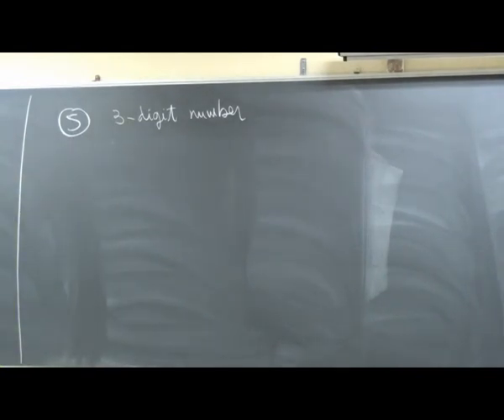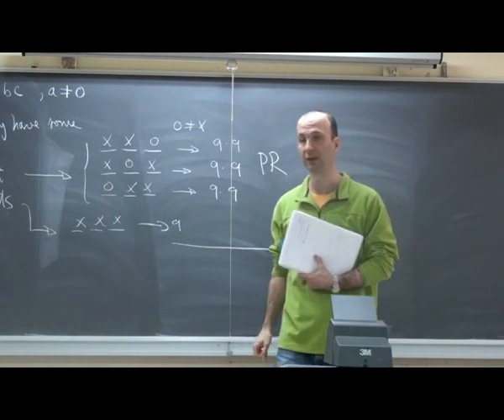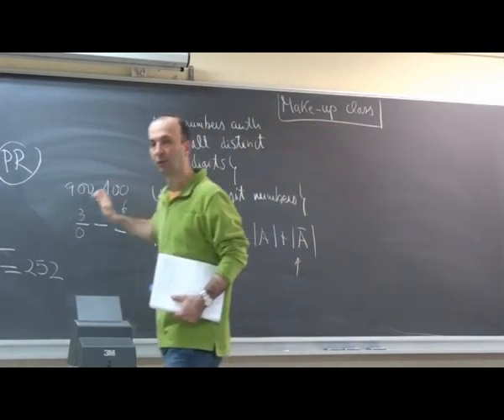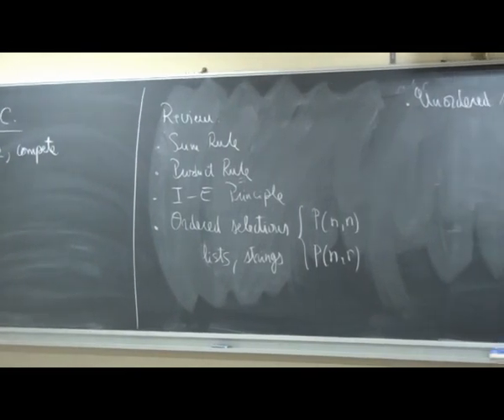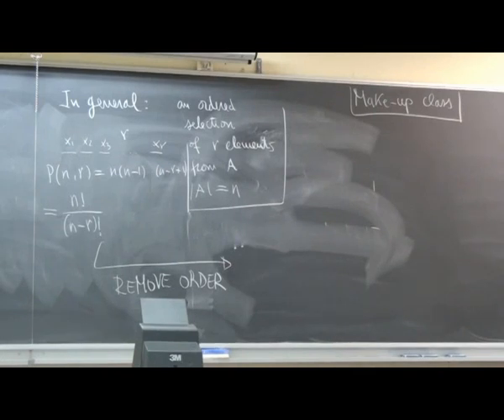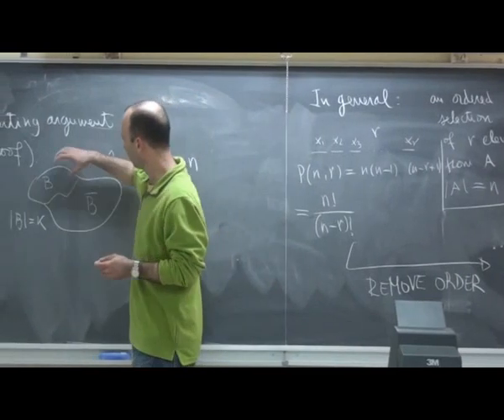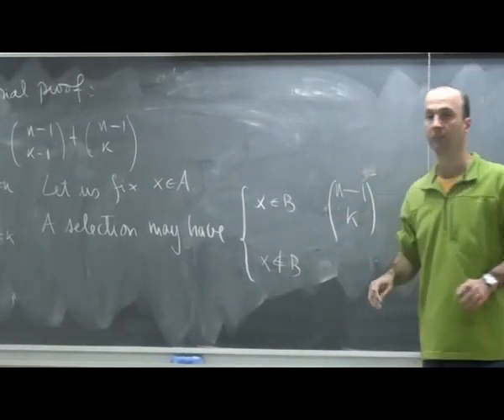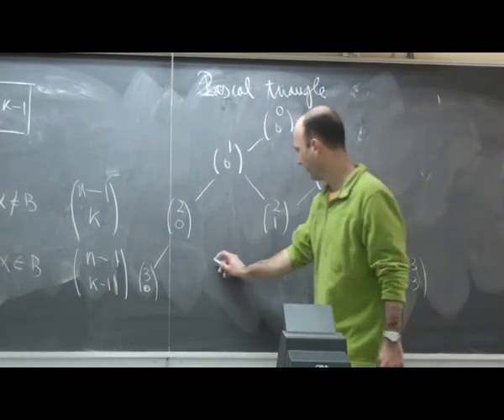DISCRETE MATHS -- COMBINATORICS -. LECTURE 4. - March 4th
DISCRETE MATHS -- COMBINATORICS -. LECTURE 4. - March 4th - ESCUELA UNIVERSITARIA DE INFORMÁTICA - PACO GÓMEZ

Descripción: Lecture 3 - Problem on combinatorics: problem 5. Counting set by removing the order a list. Combinations. Binomial coefficients. Combinatorial proof. Pascal's identity. Pascal triangle.